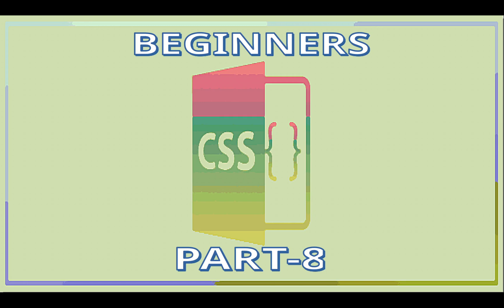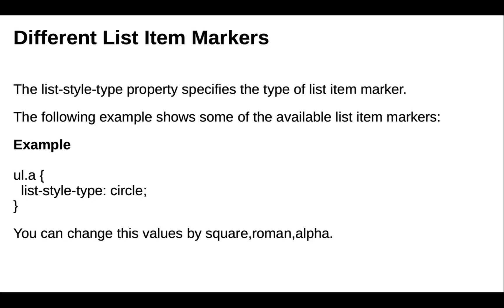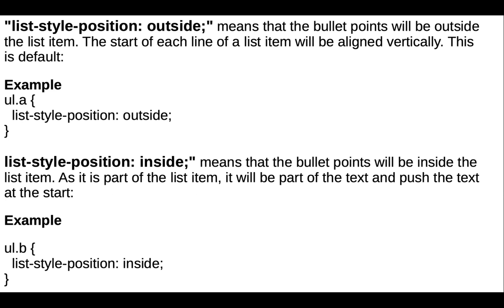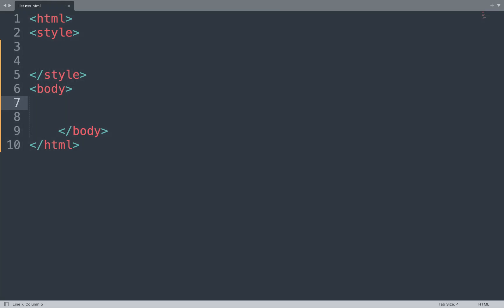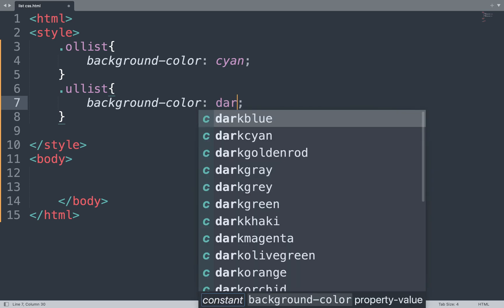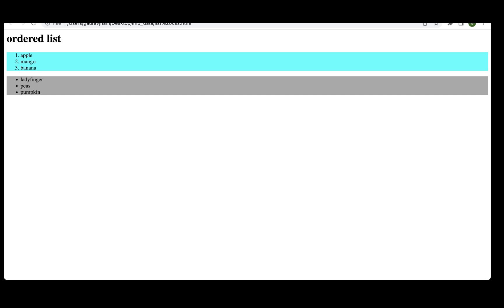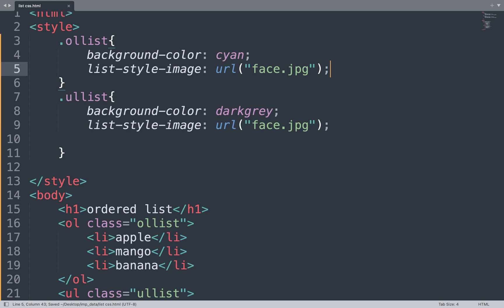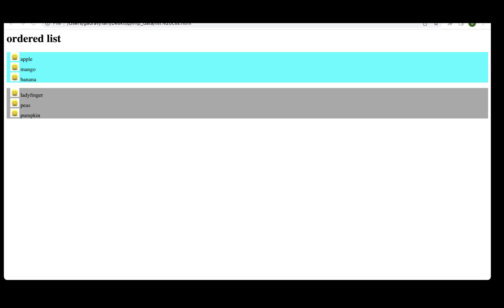CSS tutorial for Beginners | Part 8 | CSS Lists | UI Ninjas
This video will help you in getting started with different CSS Lists with working examples.

In this video , We will discuss about CSS Lists & below properties :
1) list-style-type
2) list-style-image
3) list-style-position
4) background-color and other properties

If you want to get started with CSS Understanding, Please refer below videos: